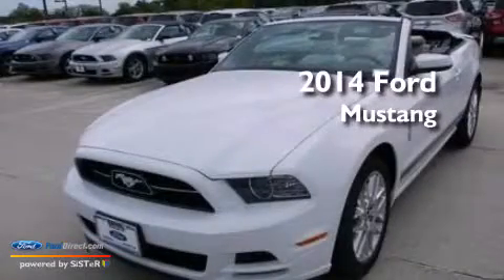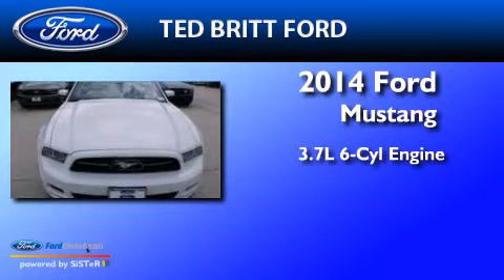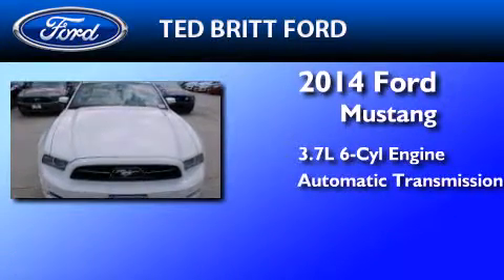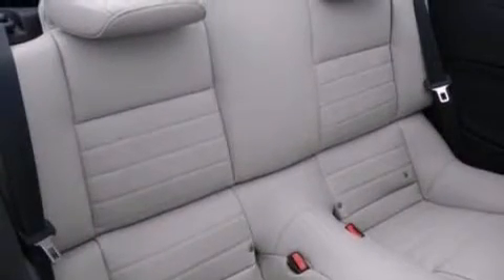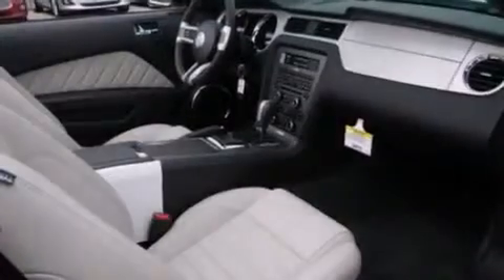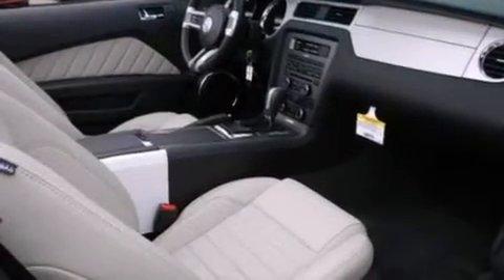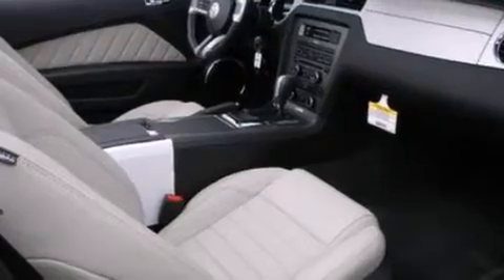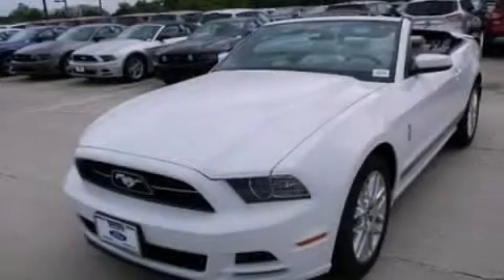2014 Ford Mustang Fairfax VA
We've been honored to serve the Fairfax VA area , we promise that your experience at our dealership will exceed your expectations ! Year : 2014 Make : Ford Model : Mustang Engine : 3.7L V6 24V MPFI DOHC Trans . : 6-SPEED AUTOMATIC Exterior : OXFORD WHITE Interior : MEDIUM STONE Ted Britt Ford Main Street Fairfax , VA 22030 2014 Ford Mustang Fairfax VA